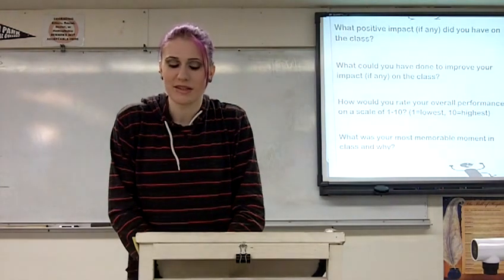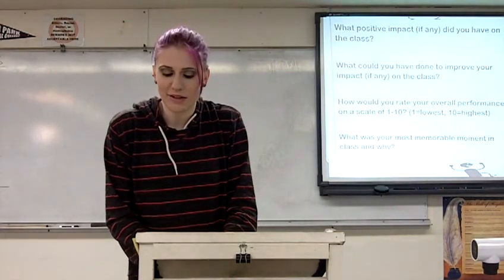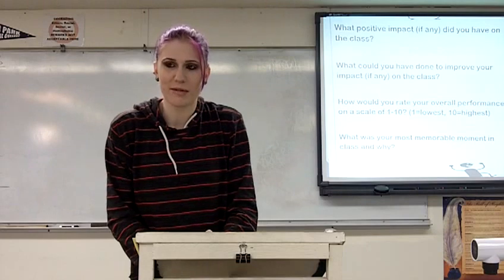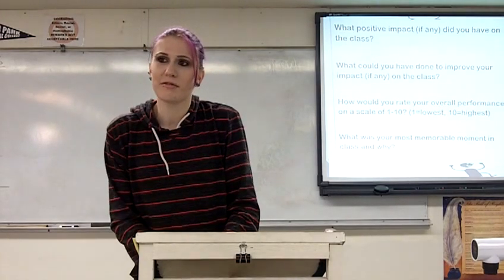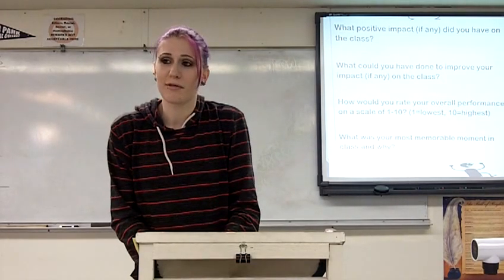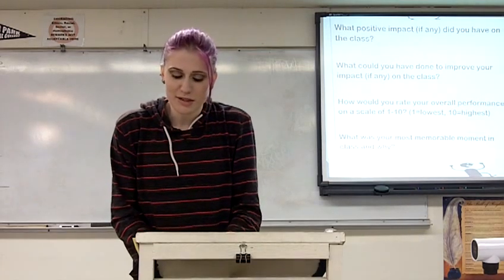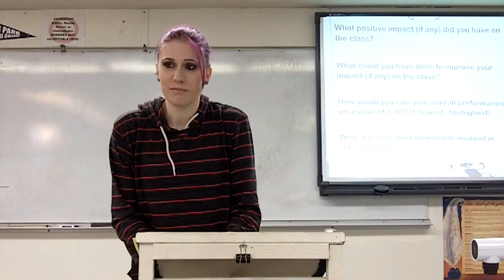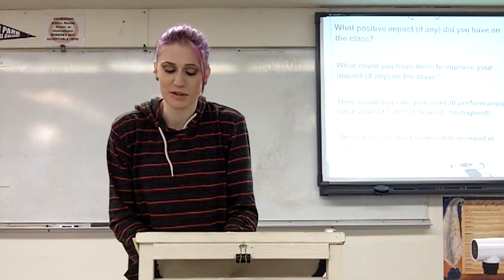Letter to future public speaking students--Brianna W.--Fall 2011 0740